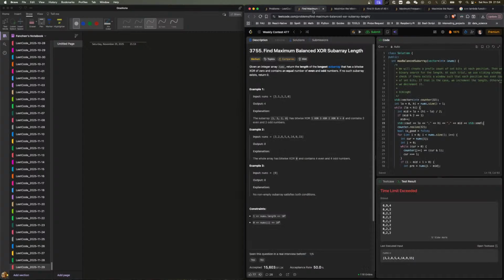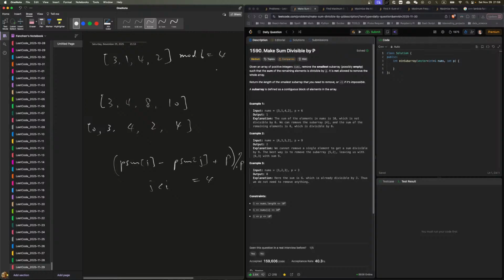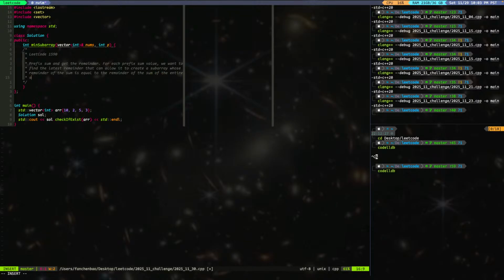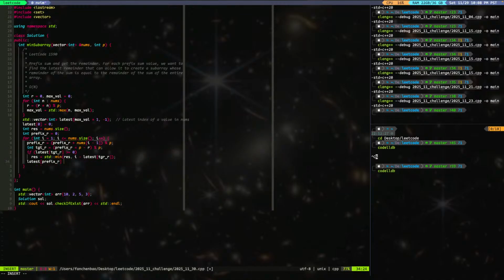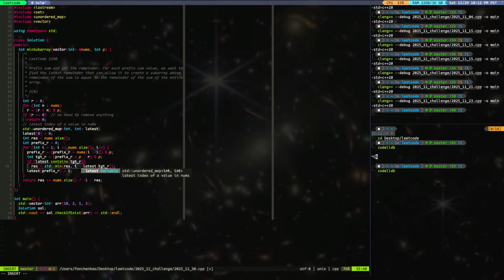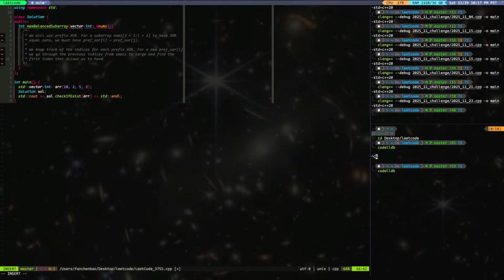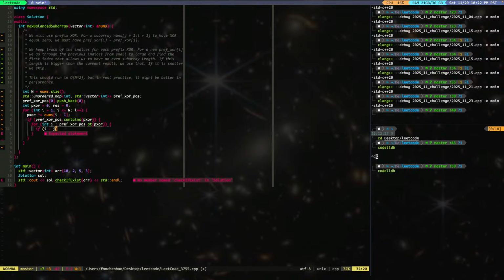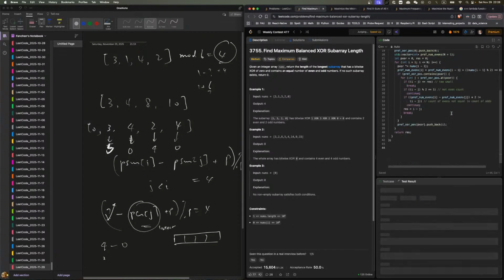2025-11-30 LeetCode 1590 & 3755 (Incompleto)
No me sorprende que el nuevo método todavía no haya funcionado para el problema 3755.